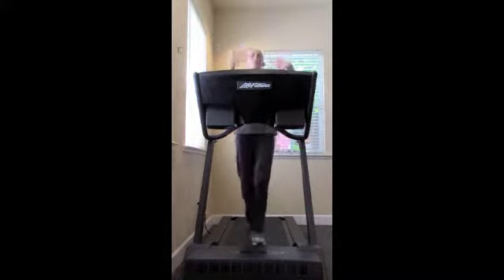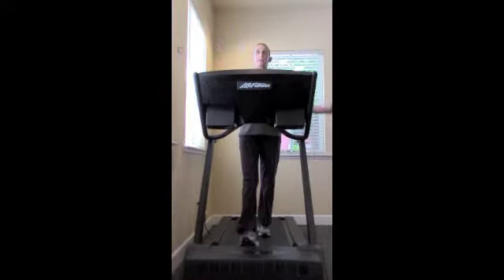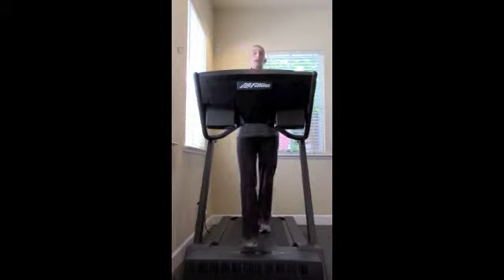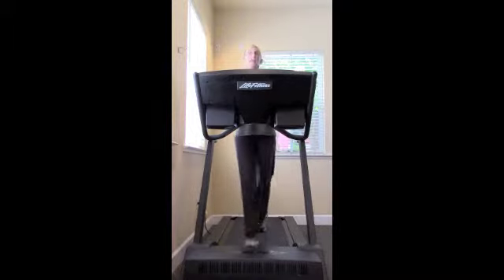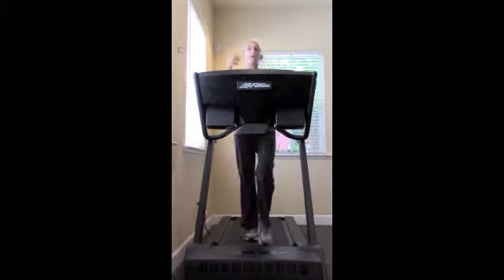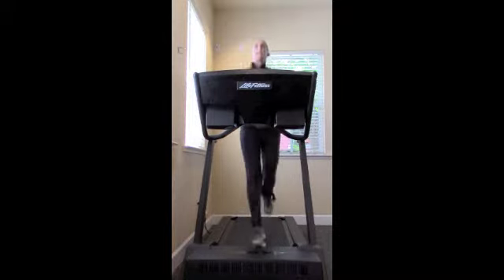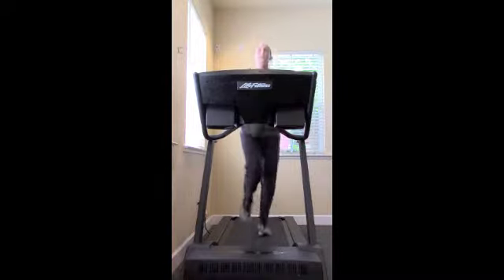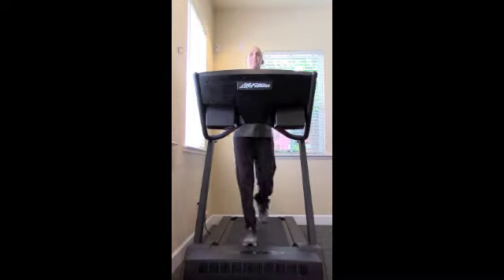8c Assessment Gait Analysis (anterior view)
8c Assessment Gait Analysis (anterior view) The final two-legged assessment video to submit for your Selfeeds Virtual Riding Program. The information is not required, but it is recommended for maximum detail and effectiveness for creating a program to improve alignment, fitness, range of motion, and stability.